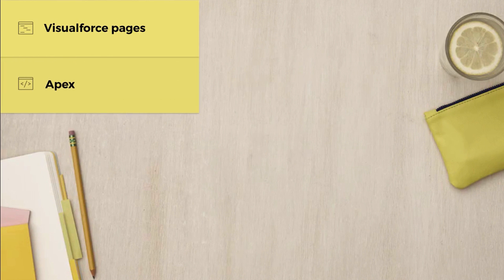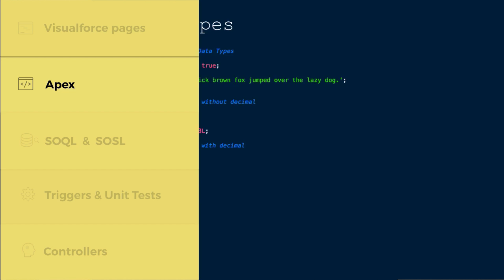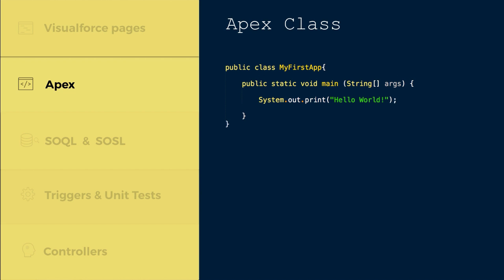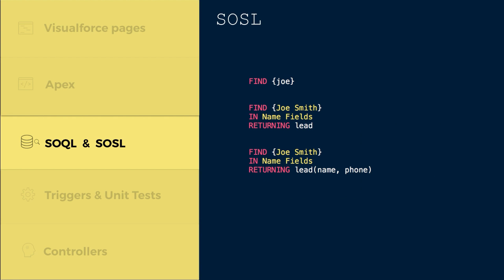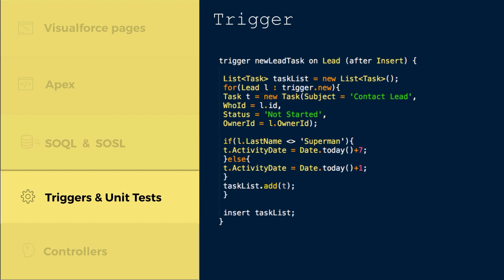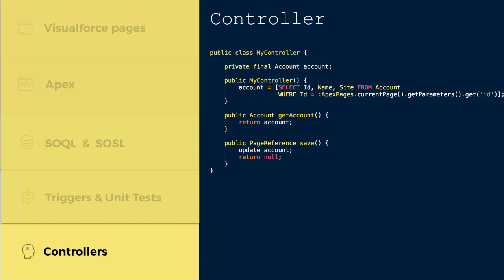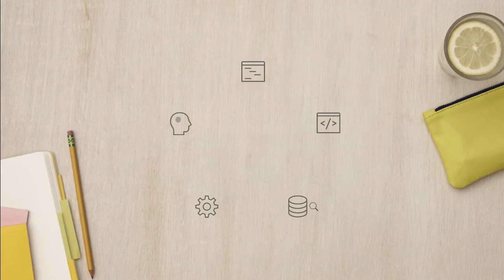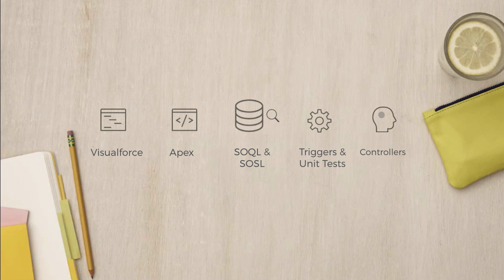Introduction to Apex & Visualforce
This course on Apex programming and Visualforce will give you a strong hold on the basics and should clear many of your doubts. Remember if you are good at basics thats the foundation to build on and eventually become a great coder. I will try to teach you the basics of programming with Apex and Visualforce in the most easy, fun and innovative ways through 30 lectures. All I need from you is passion, discipline in completing the assignments and ambition to master this skill. At the end of this course, I promise you would have solid grasp of Apex and Visualforce.

Will shortly publish my full course on Udemy